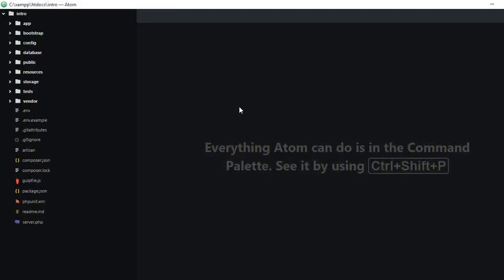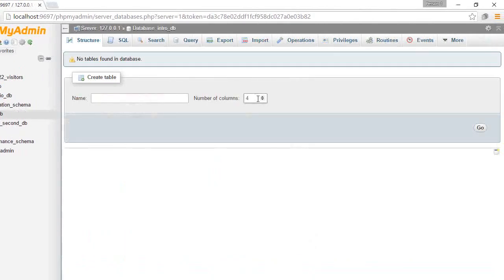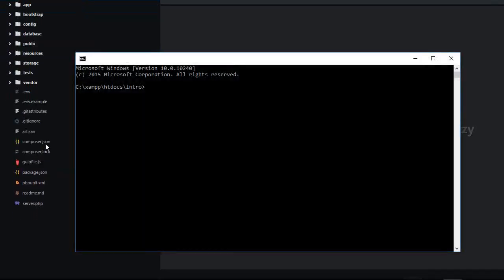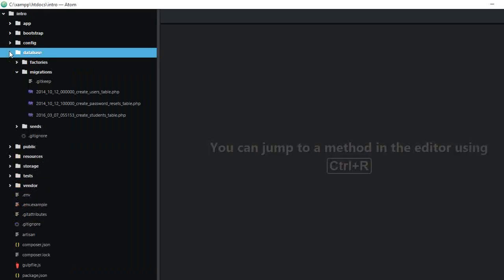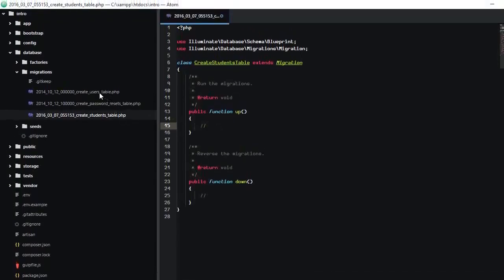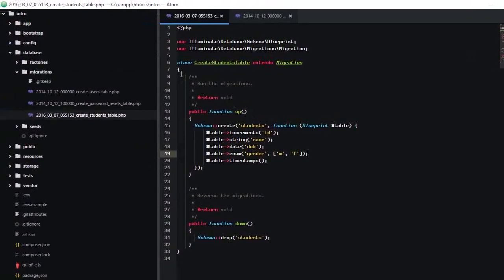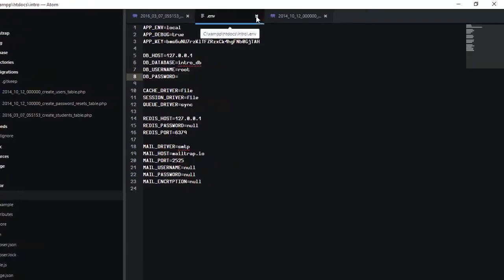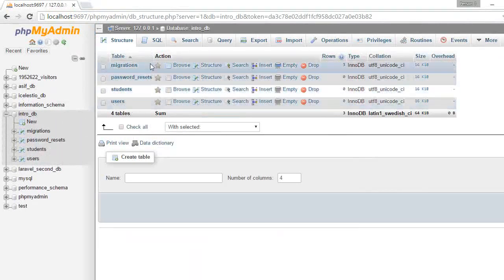7 - Laravel 5.2 for Beginners - Database Migrations